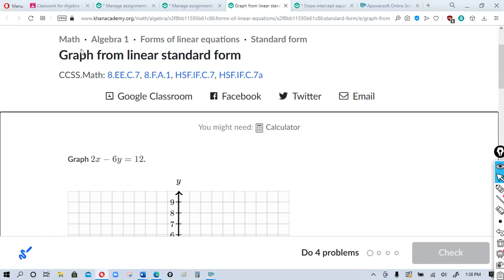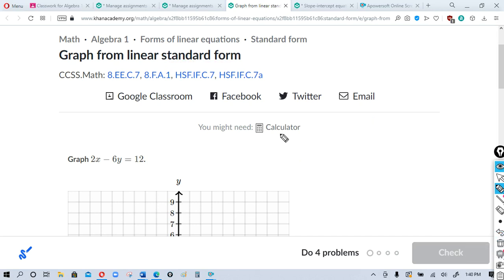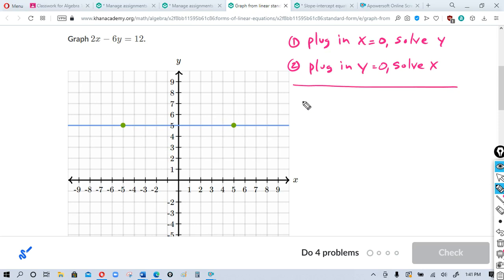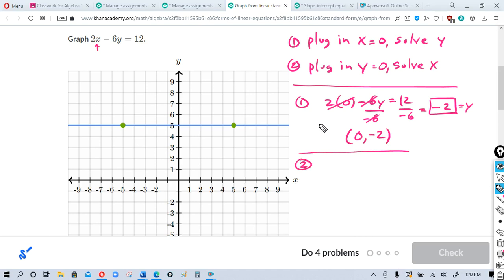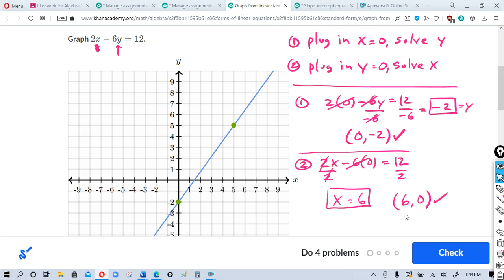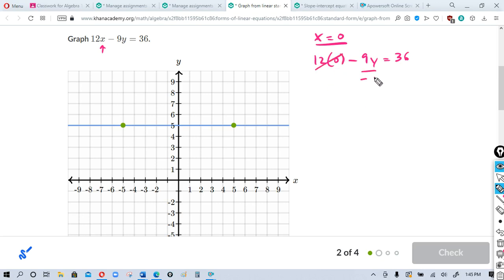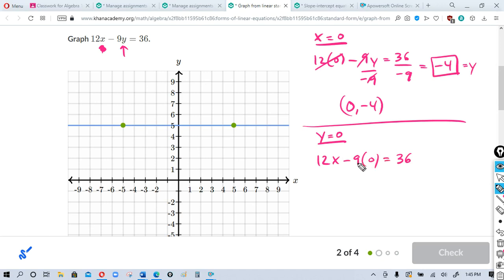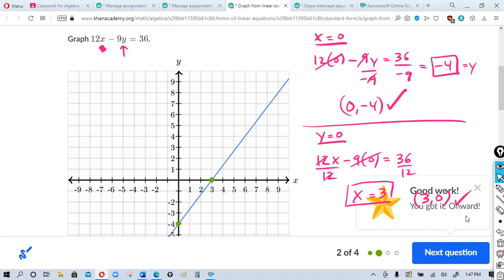Graph from linear standard form : Khan Academy